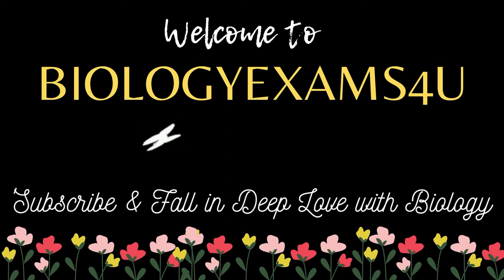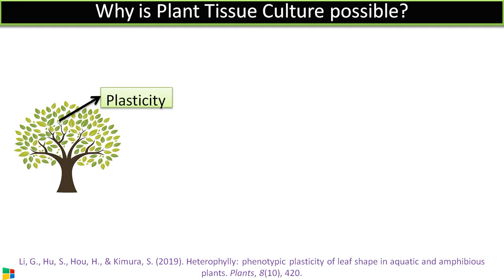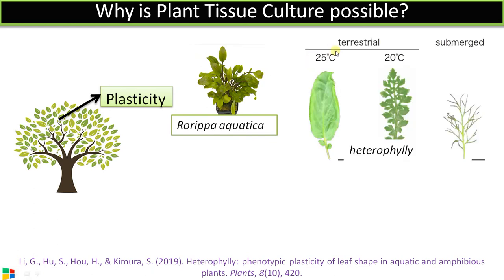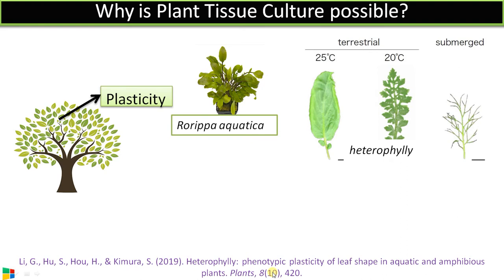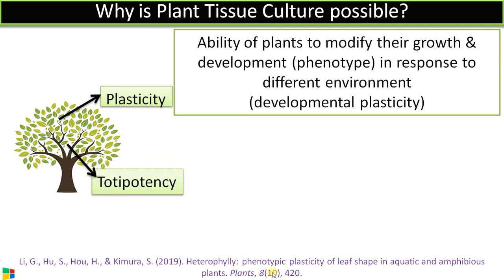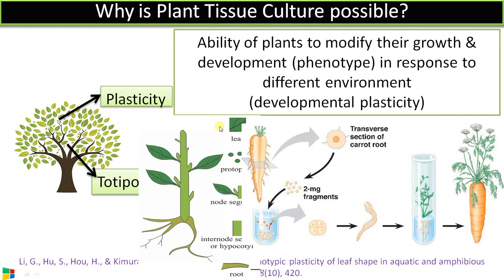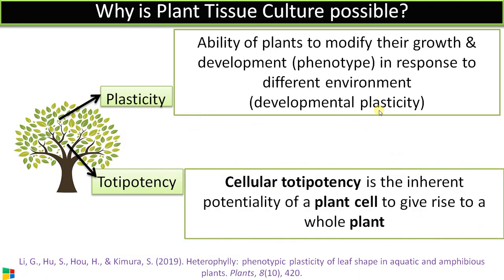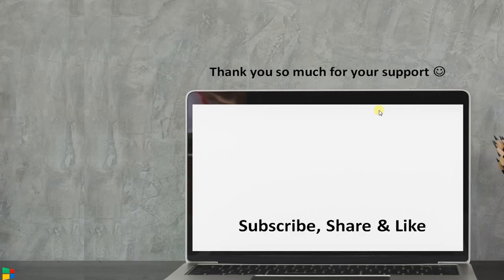Difference between Plasticity and Totipotency in Plant Tissue Culture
3 Minute simple concept video

0:22 Definition of plasticity with example
1:39 Definition of plasticity with example
Why is plant tissue culture possible. The only totipotent cell in animals is zygote.